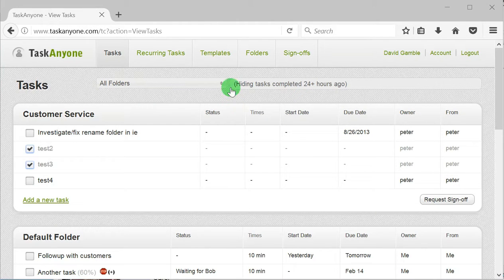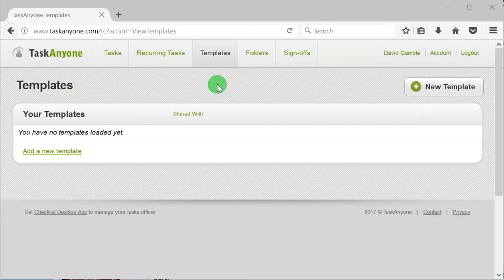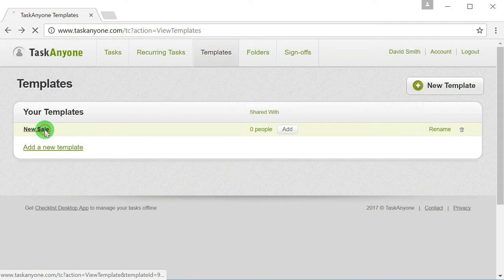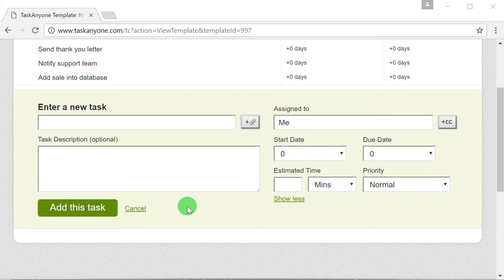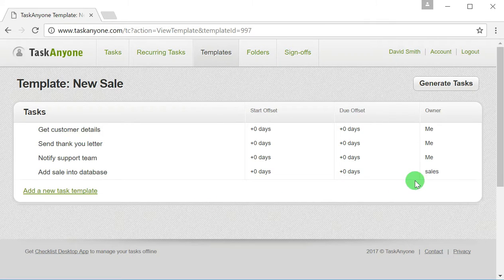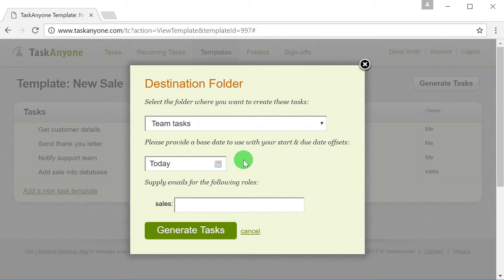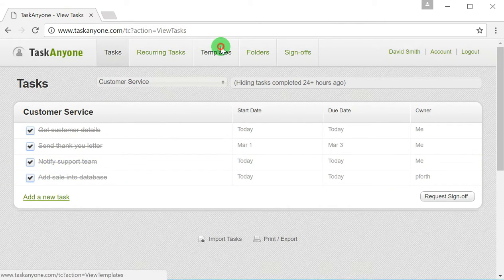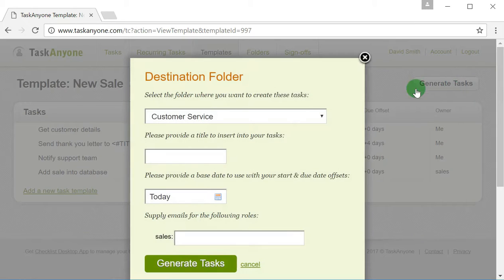Task Templates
A tutorial on how to generate tasks using TaskAnyone Templates